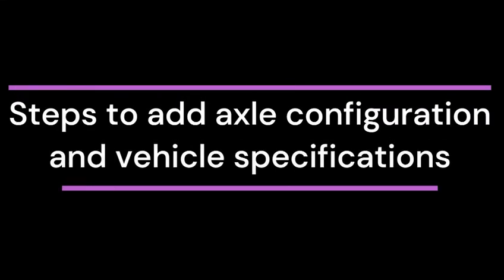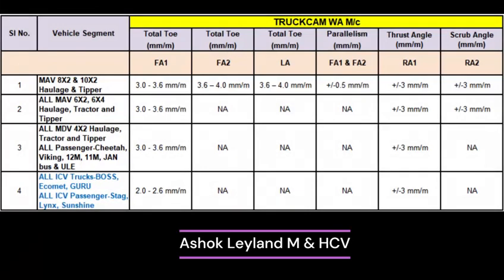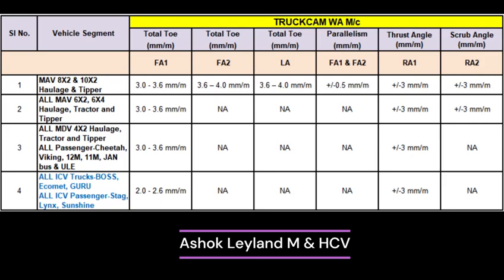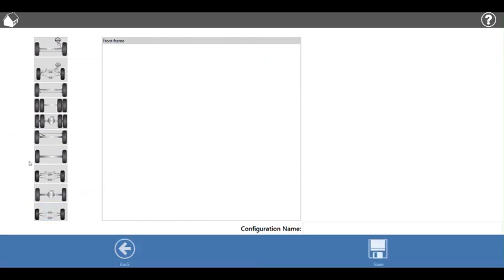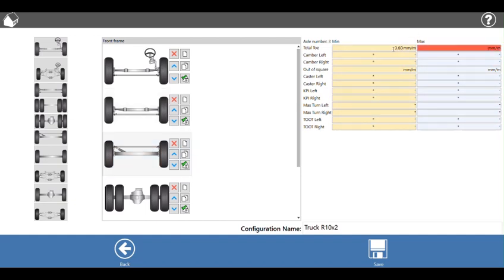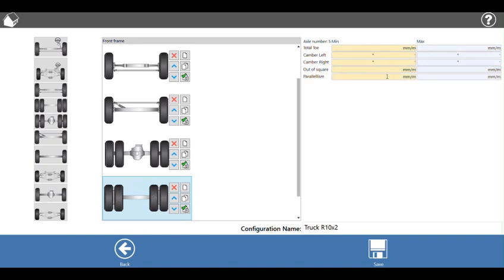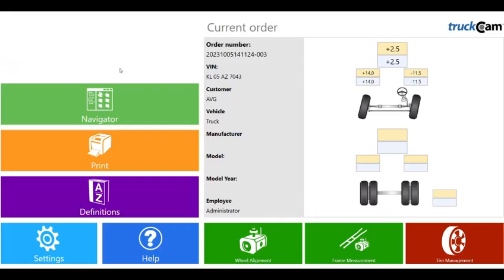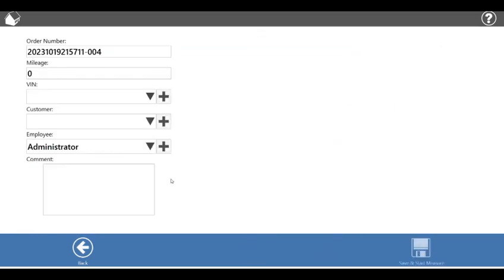29 October 2023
Steps to add wheel alignment specs